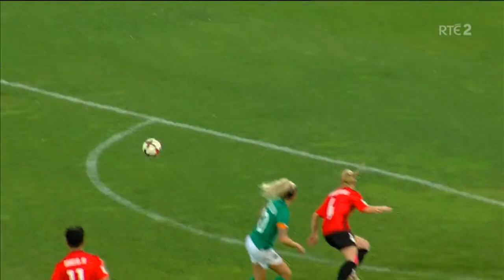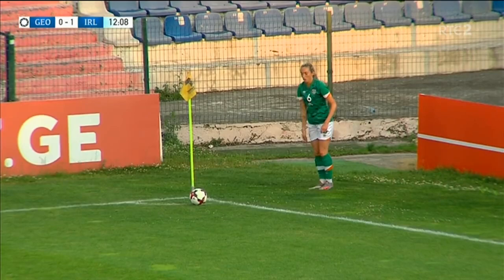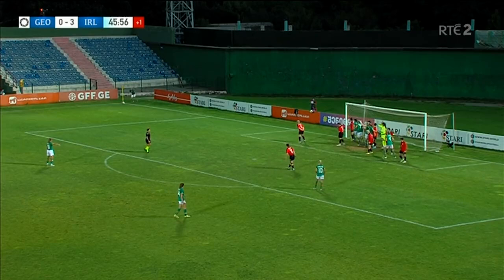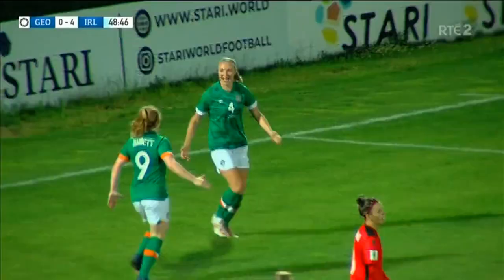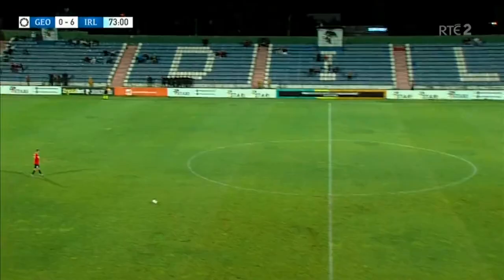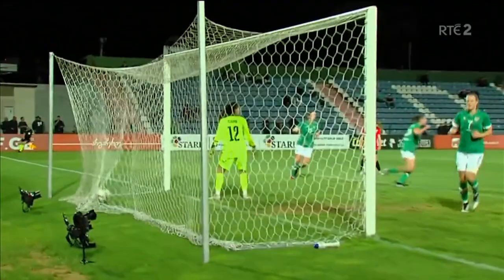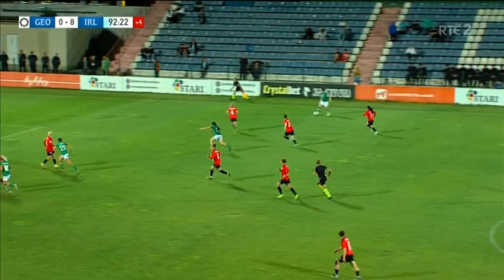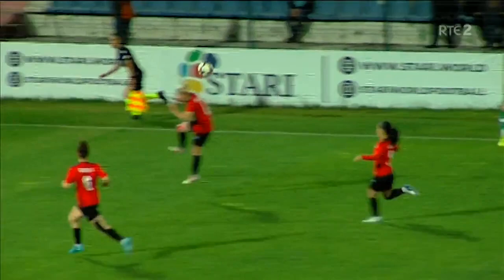HIGHLIGHTS | Georgia WNT 0-9 Ireland WNT - 2023 FIFA Women's World Cup Qualifier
It was another night to remember for Ireland as they put 9 past Georgia to move into second place in their 2023 FIFA Women's World Cup Qualifying group. A hat-trick from Katie McCabe, a brace from Louise Quinn, plus further goals from Megan Connolly, Niamh Fahey, Denise O'Sullivan & teenager Abbie Larkin saw Ireland ease past their hosts in style.